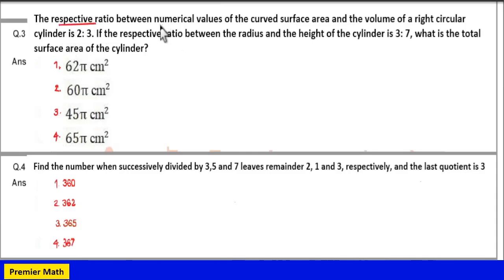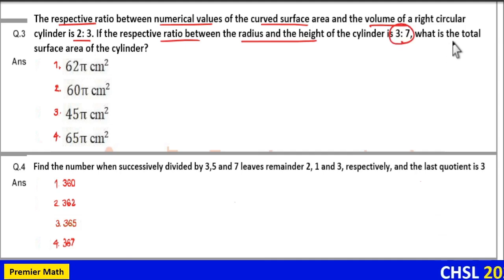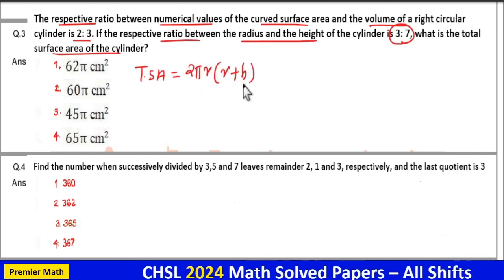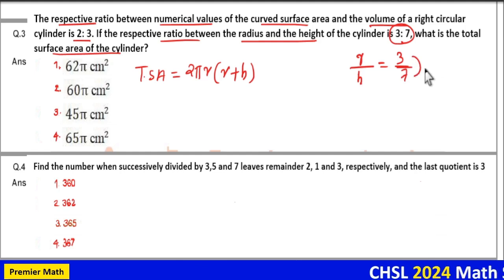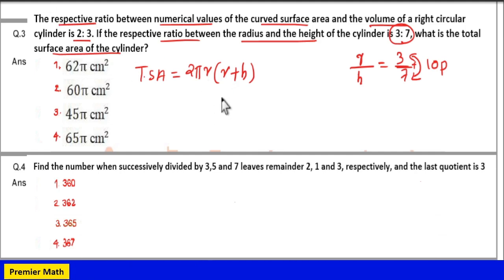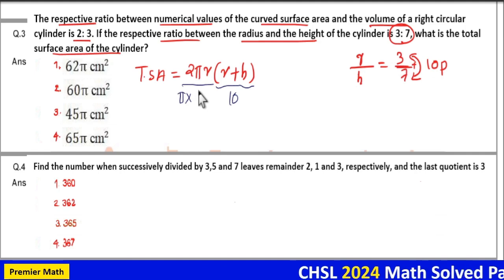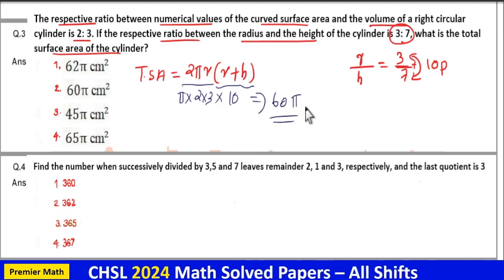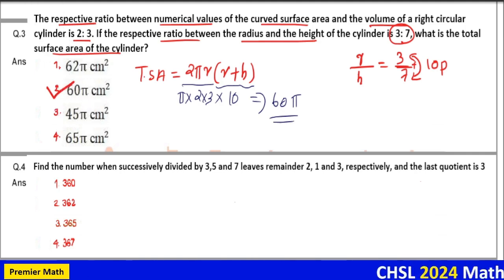The respective ratio between numerical values of the curved surface area and the volume of a right c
The respective ratio between numerical values of the curved surface area and the volume of a right circular cylinder is 2 3. If the respective ratio between the radius and the height of the cylinder is 3 7, what is the total surface area of the cylinder ?